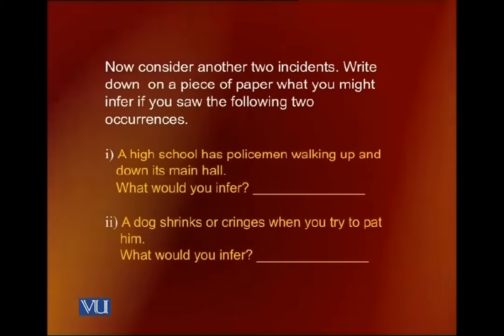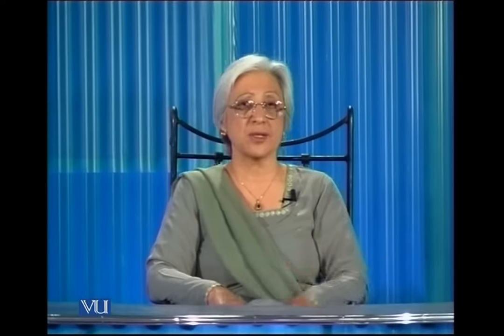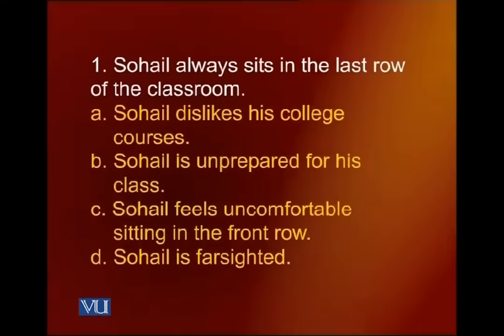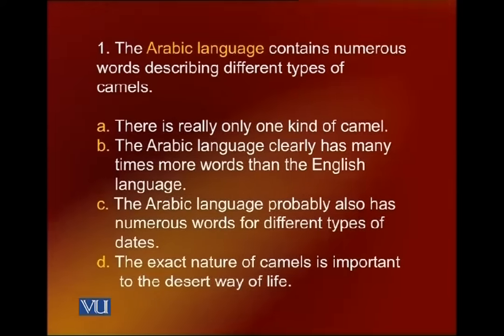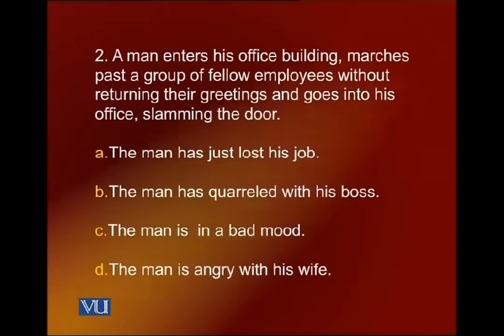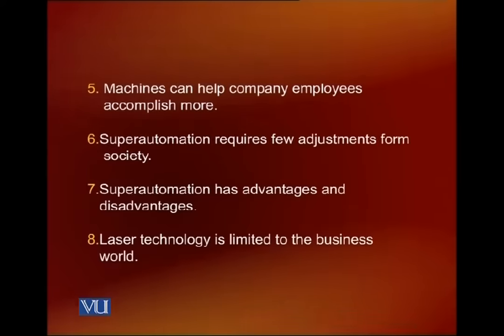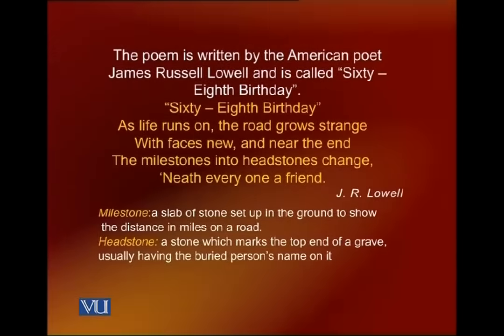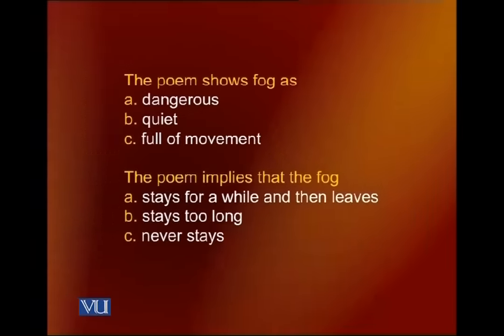Reading: Making Inferences | English Comprehension | ENG101_Lecture12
Lecture 12 - Reading: Making Inferences,
by Prof. Dr. Surraya Shafi Mir